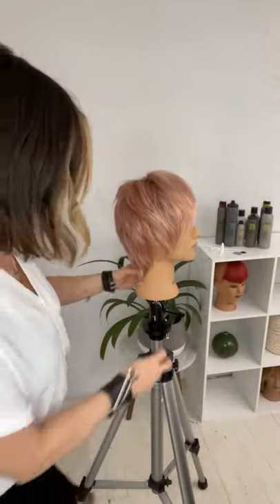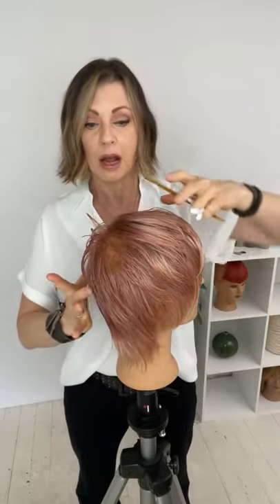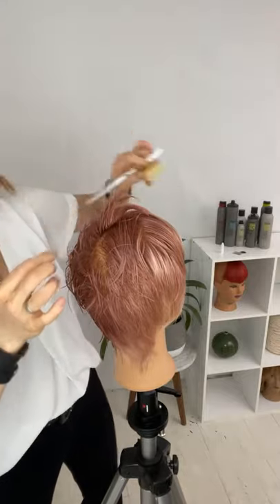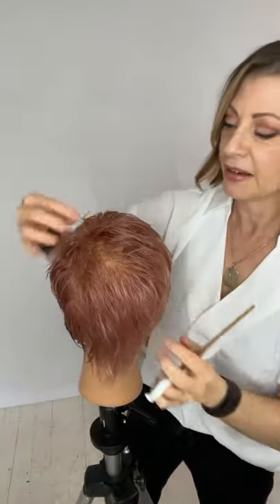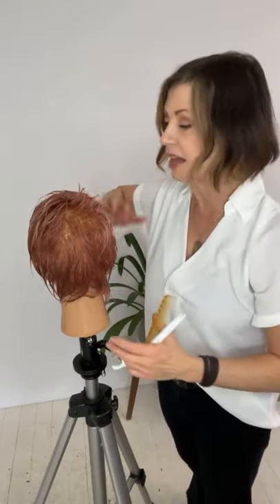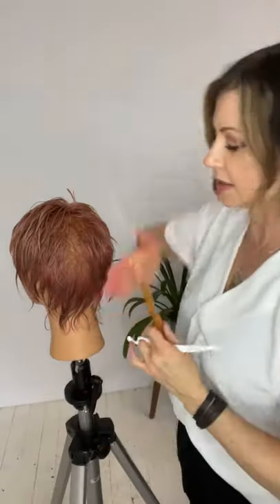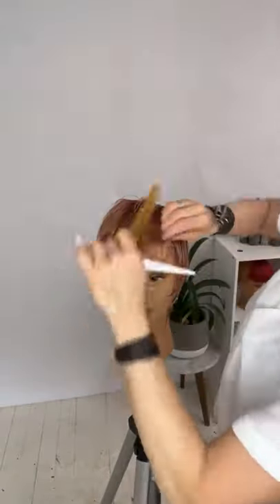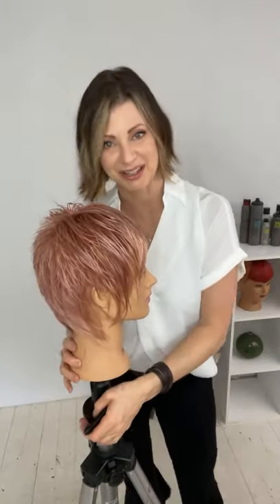Fix Short Hairstyles | How To Fix A Bad Haircut | Short Layered Cut | Fix a hole in your haircut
Fix Short Hairstyles | How To Fix A Bad Haircut
Short Layered Cut | Short Pixie Cuts | Fix a hole in your haircut